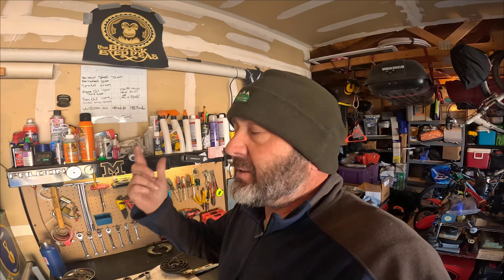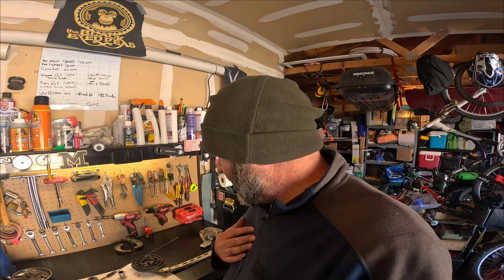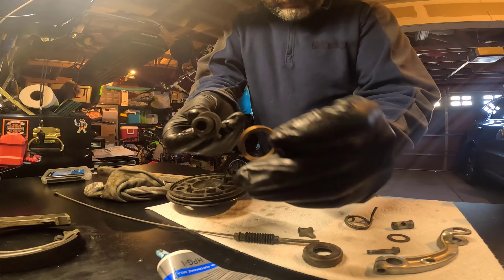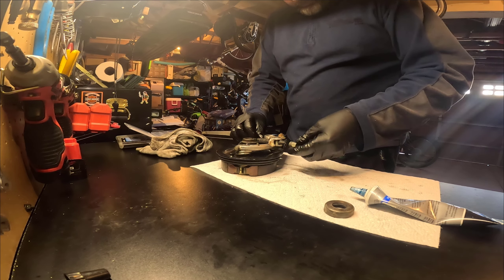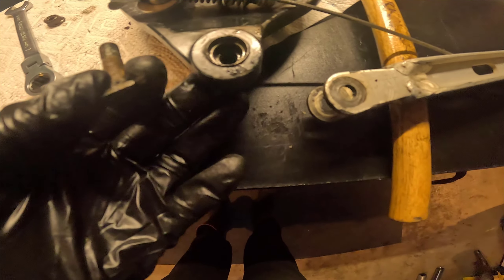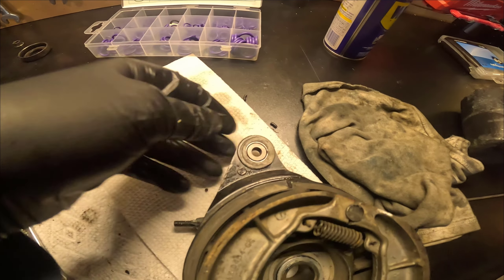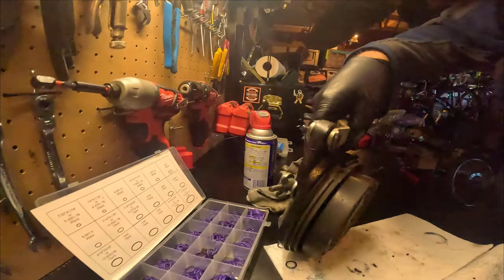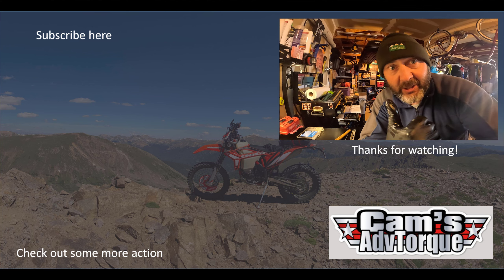1985 CR250 Barn Find Project - Part 7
Hi All, hope your excited like Nathan and I are. We have a 1985 CR250r bike project and we cant wait to get into this bike and make it mint and let it rip!

This is part 7 where I re grease and clean up the rear break while I wait for some new rear break pads.